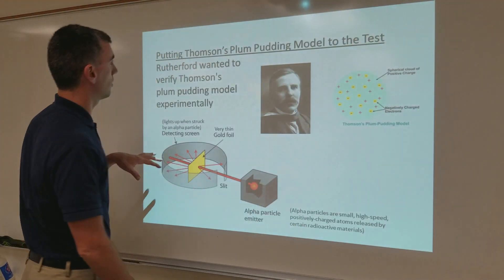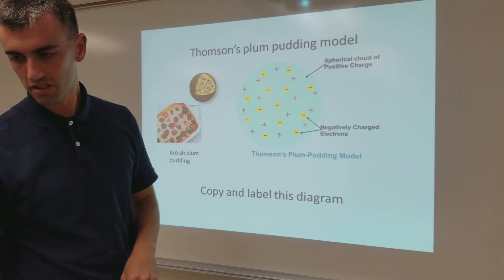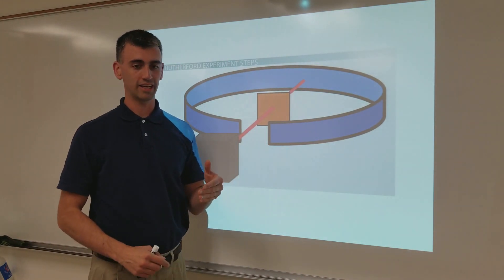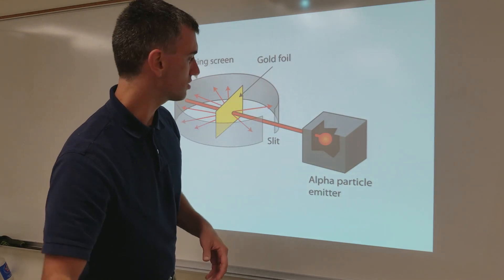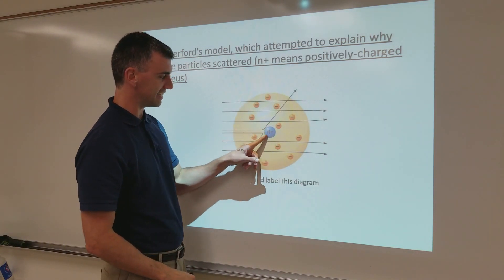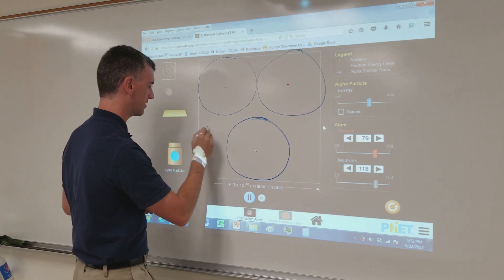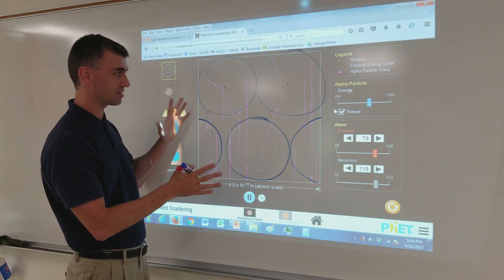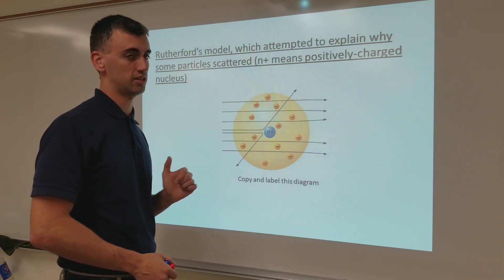Gold Foil Experiment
An explanation of Rutherford's gold foil experiment, and how is led to out modern understanding of the structure of the atom.